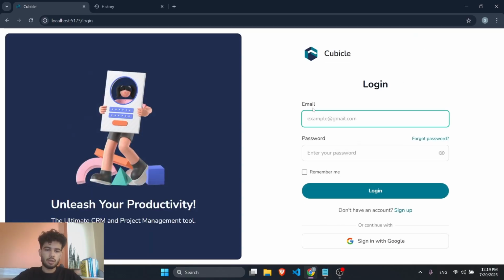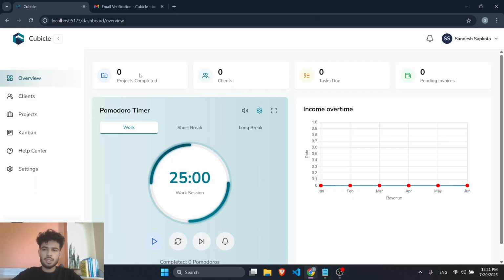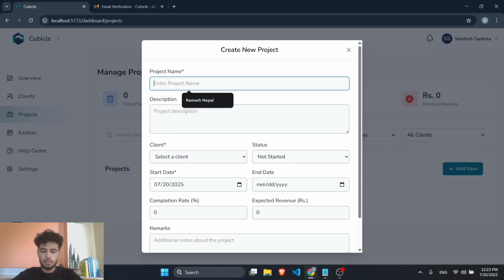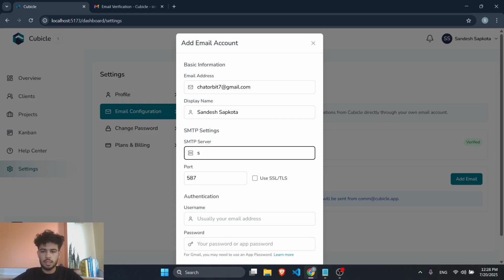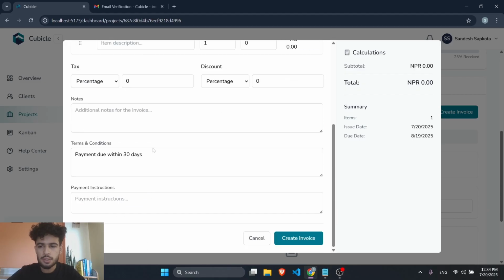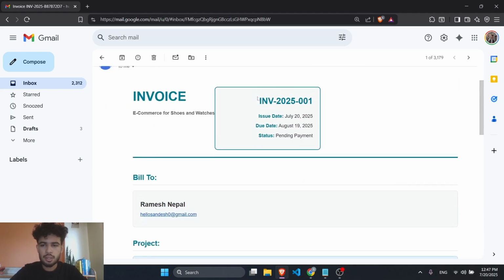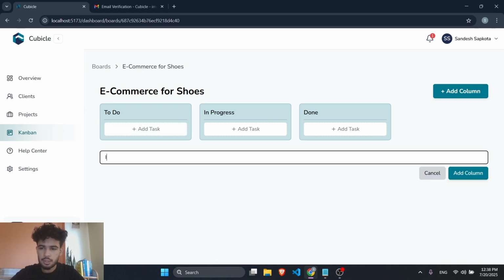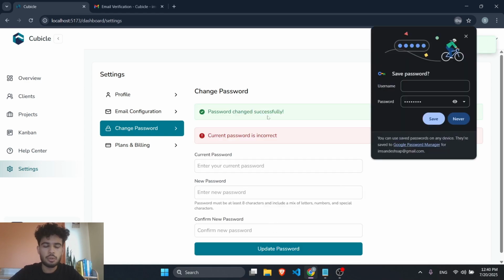Cubicle || Sandesh Sapkota || User Experience Design